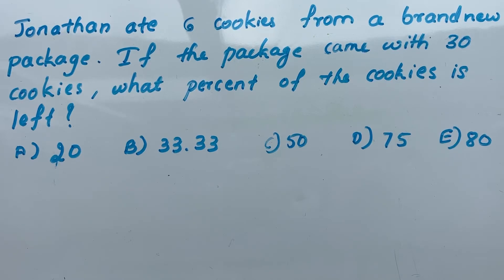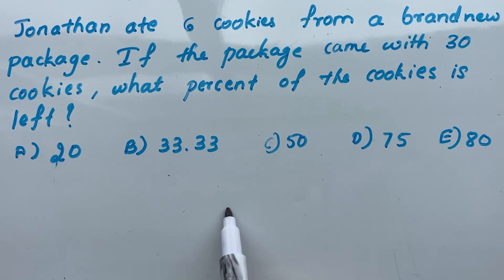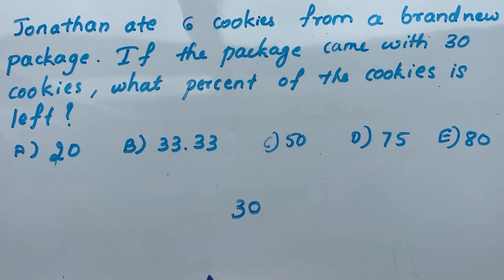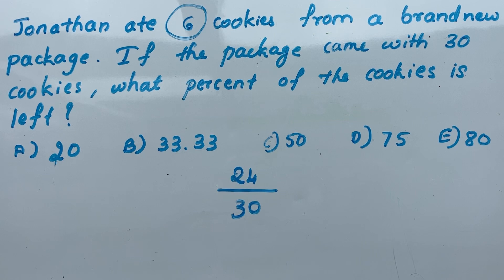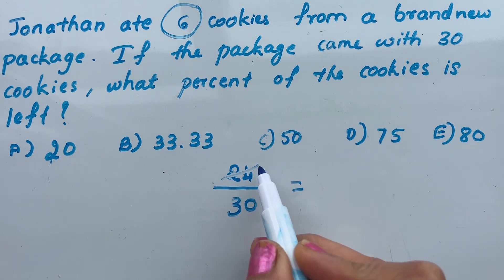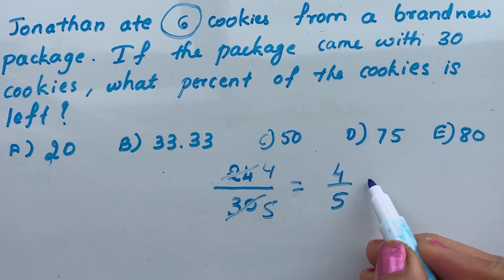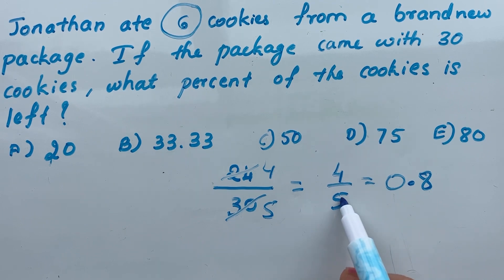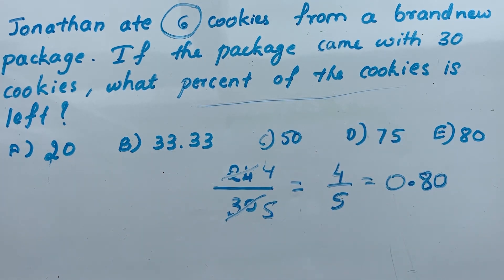IB entrance exam question / grade 8